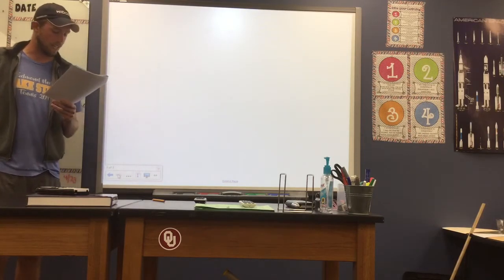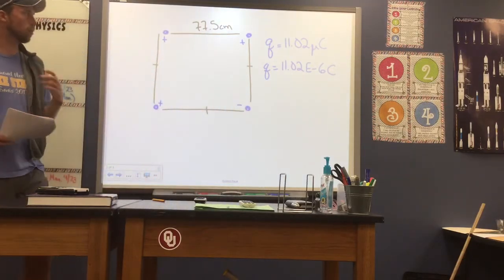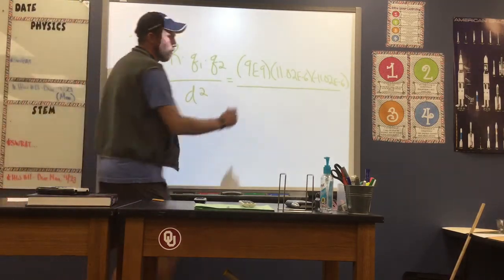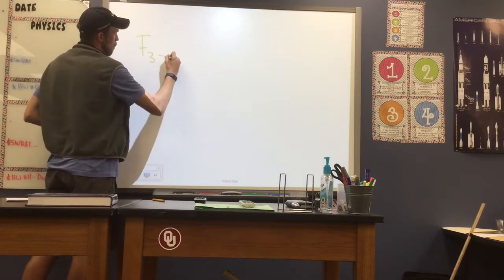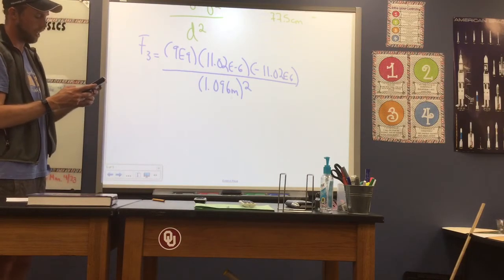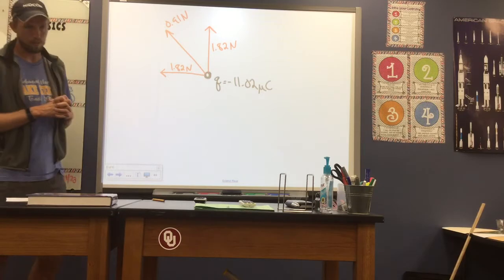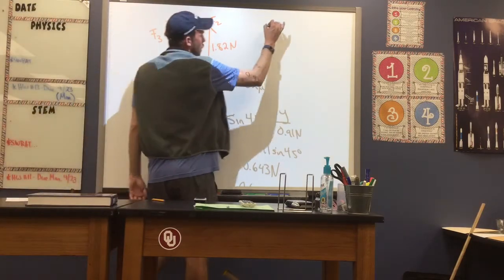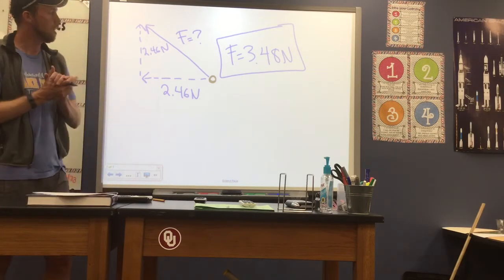Determine Net Force on a Charged Particle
In this video, we apply our understanding of Electrostatic Force to determine the overall (net) charge on a particle from three other particles arranged in a square.